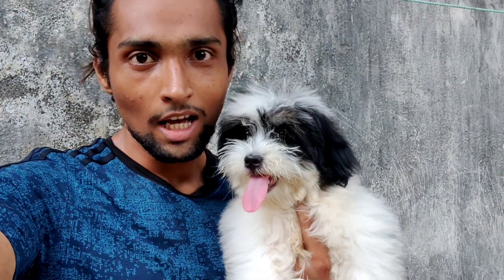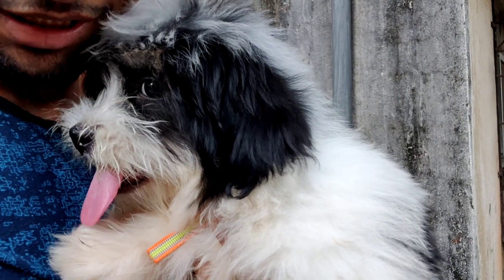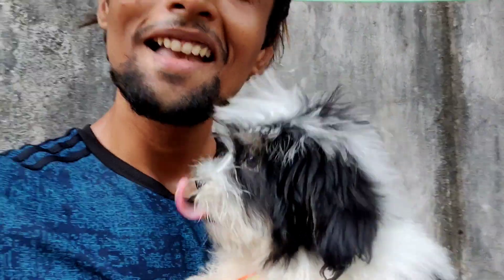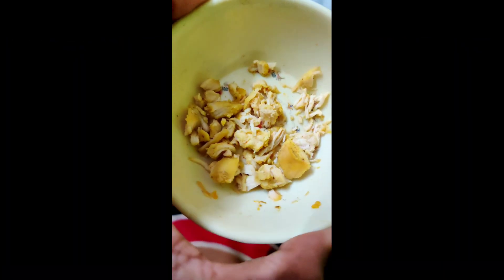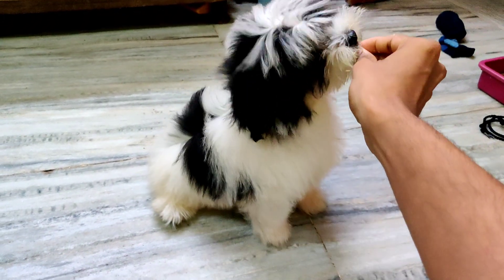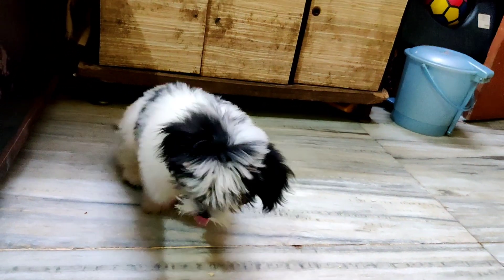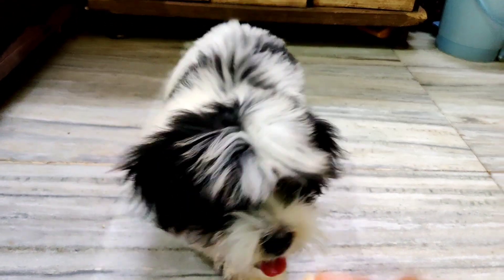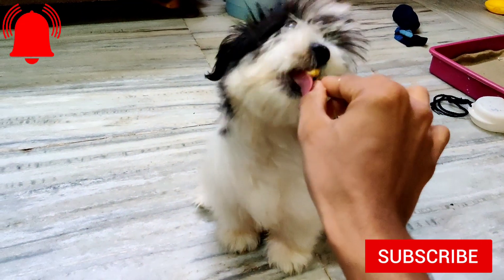Shih Tzu puppy training day 2 (SIT COMMAND) | Puppy ko sit command kaise sikhaye?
Hello everyone, this video is about training day 2 of puppy. Here we are showing how to teach sit command to puppy.

1. How to teach sit command to your puppy
2. How to train your Shih Tzu puppy
3. Sit command

kulfitheshihtzu